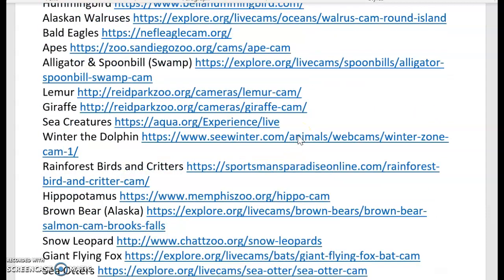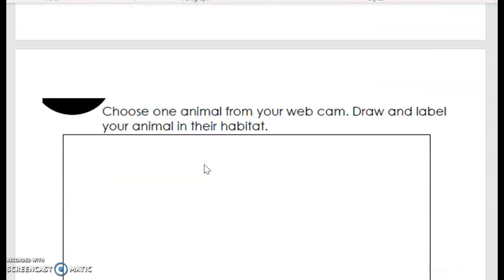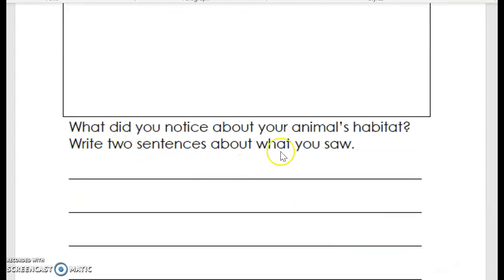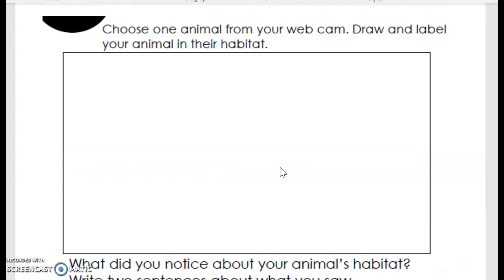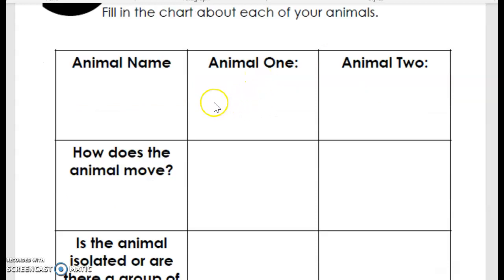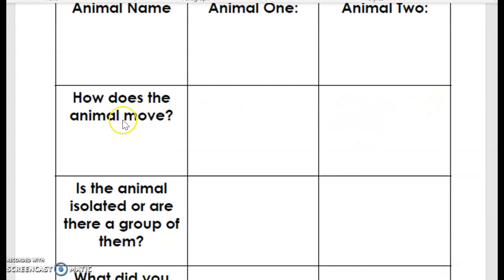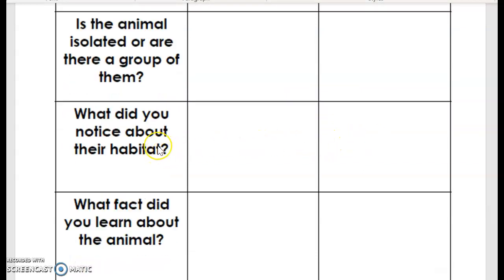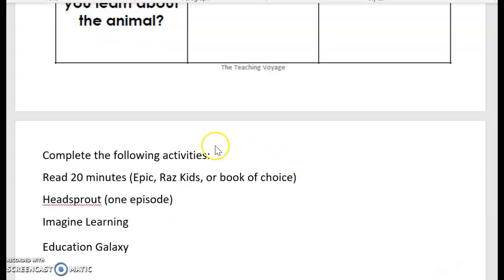Virtual Zoo Field Trip